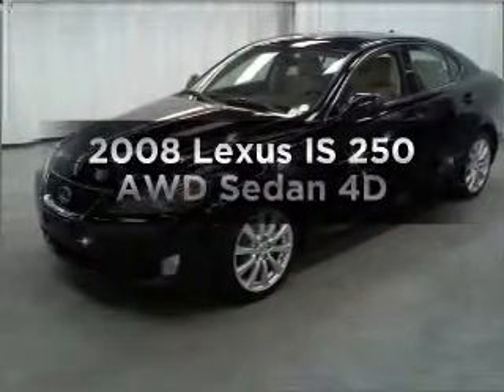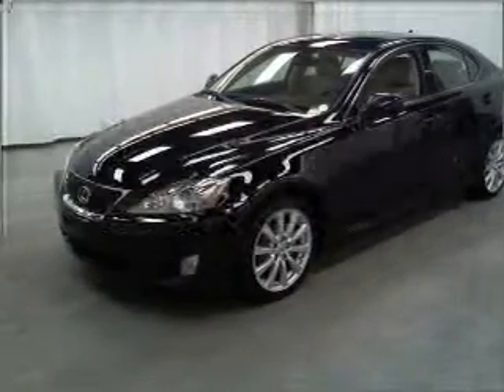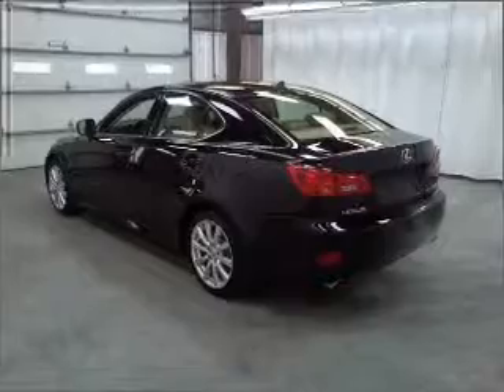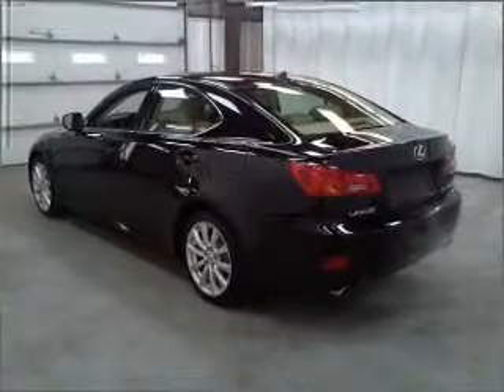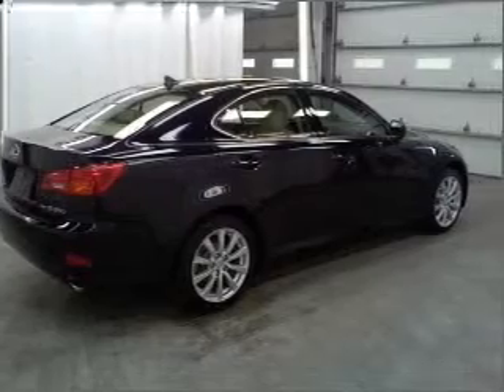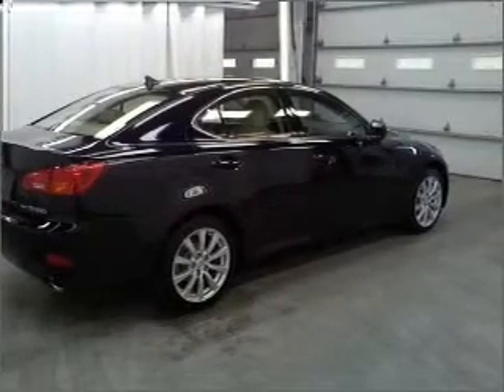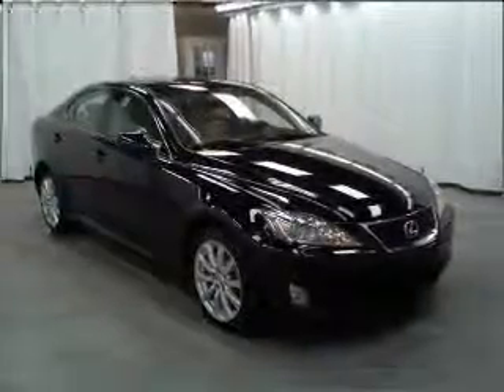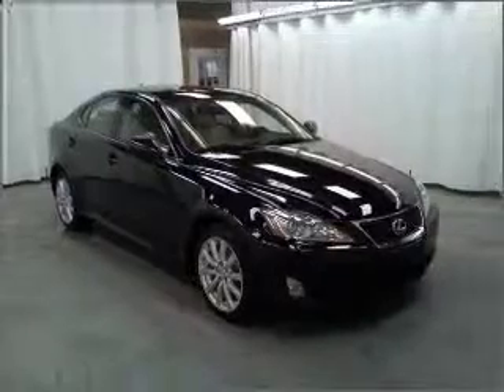2008 Lexus IS 250 - Manheim PA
Year: 2008
Make: Lexus
Model: IS 250
Trim: AWD Sedan 4D
Engine: 6 cylinder 2.5 liter
Transmission:
Color: Glacier Frost Mica
Mileage: 48000
Address:
14 Anthony Drive